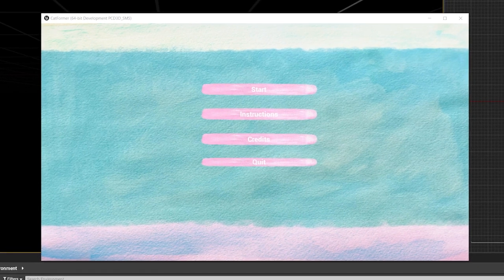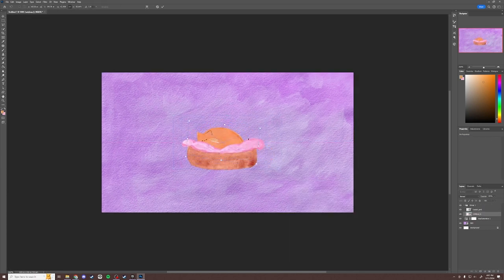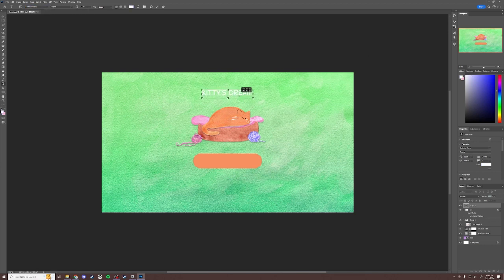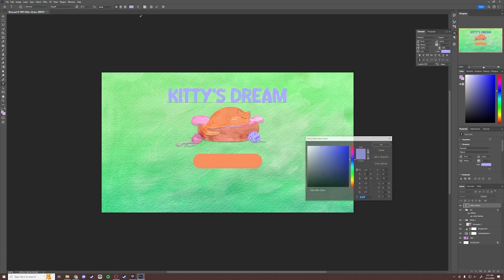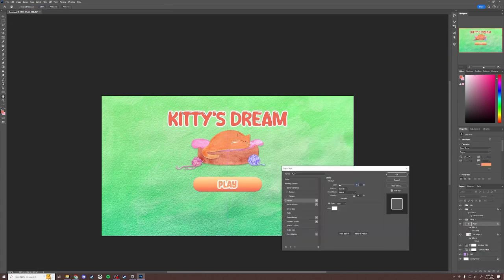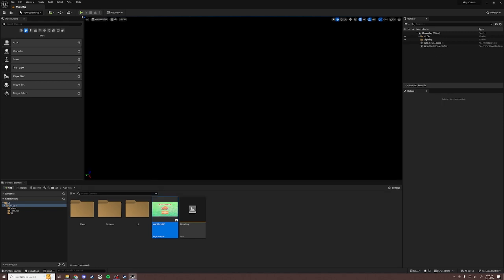Revamping Old Projects: Kitty's Main Menu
Hi everyone! For the past 2 years I've been studying Unreal Engine and learning game development. As a baby game dev, I've made tons of tiny projects that usually never see the light of day once they're done. I really wanted to revisit some old projects of mine and revamp them with the skills and knowledge that I have now. I'm recording my progress in these game dev log style videos, hopefully you'll find these fun to watch.
I am by no means an expert in what I'm doing, but I'm constantly learning and improving. I wanted to share that progress with you, the good, the bad and the ugly! Hopefully other baby devs find some solace in knowing that our progress isn't linear, and that it's okay to go back and polish up old projects when you're ready.